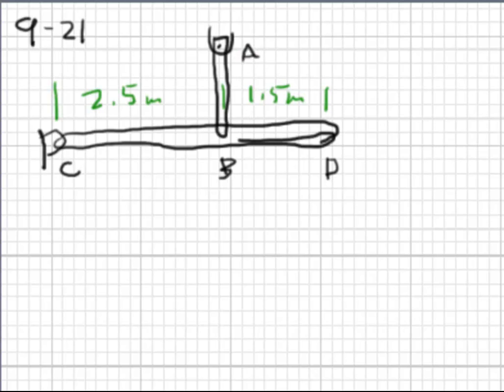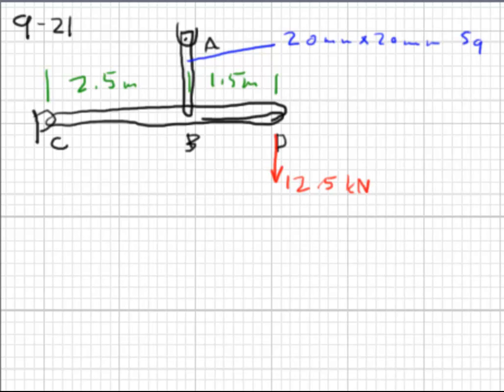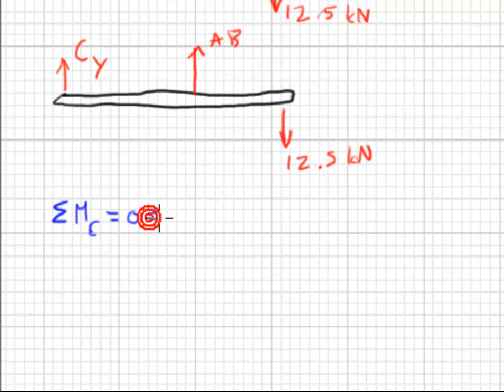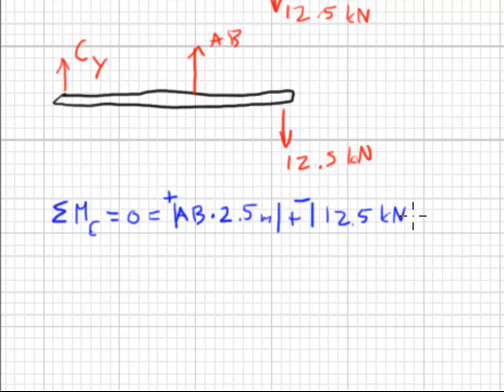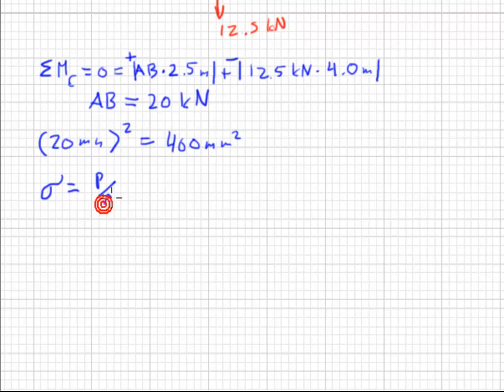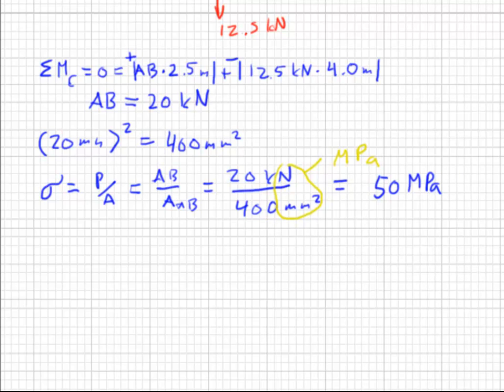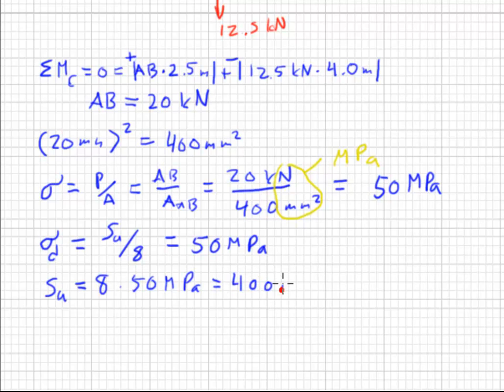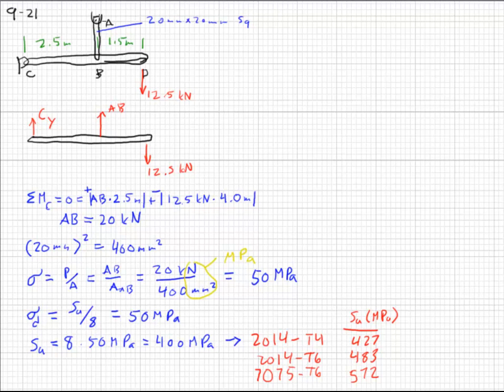Beam and Strut Design Stress Analysis with Material Choice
Simple Statics & Strength problem. Uses beam analysis to determine the force, then uses design stress to select an appropriate material.